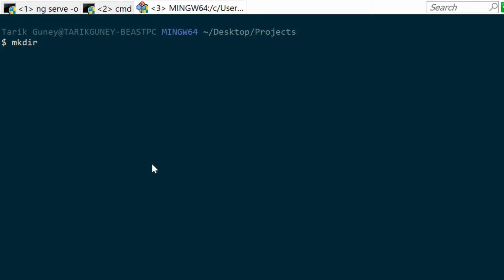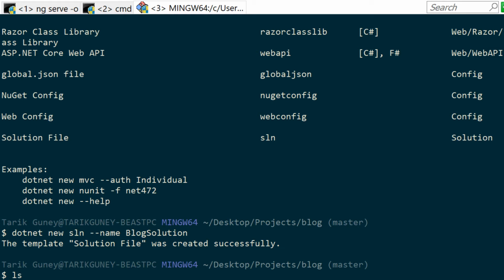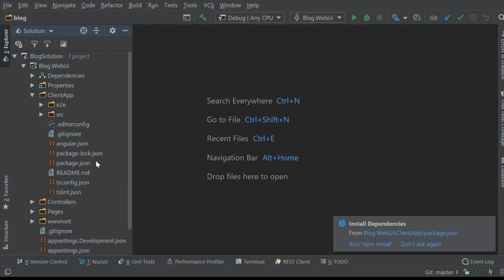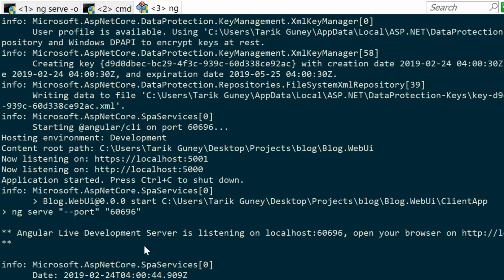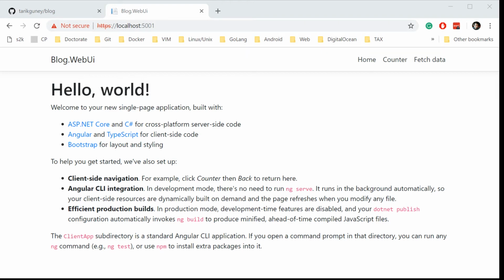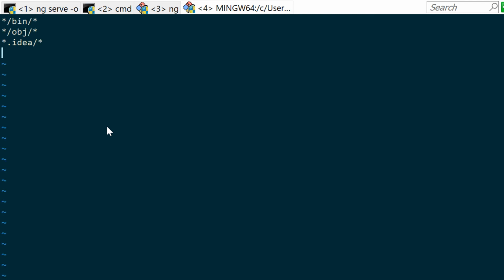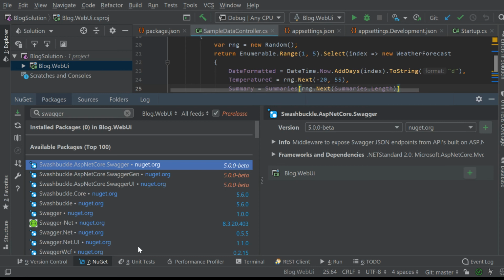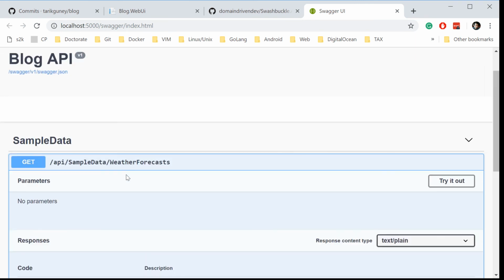Part 1- Live - Developing a blog application using Angular 7, Asp.NET Core, and MongoDB [Eng]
null